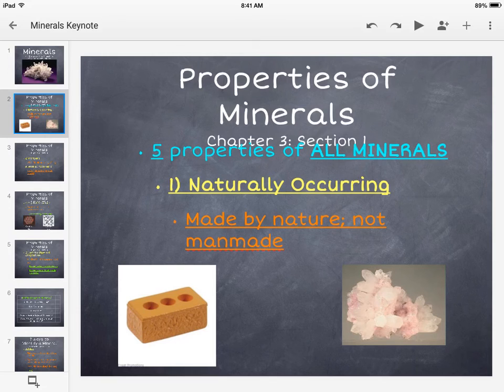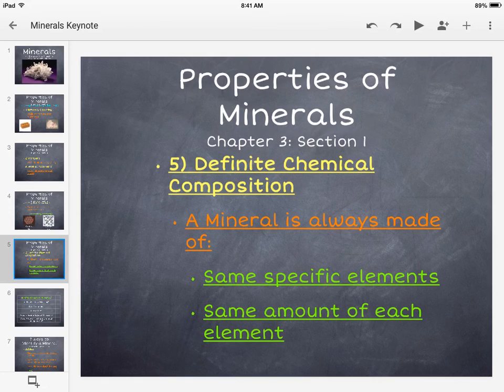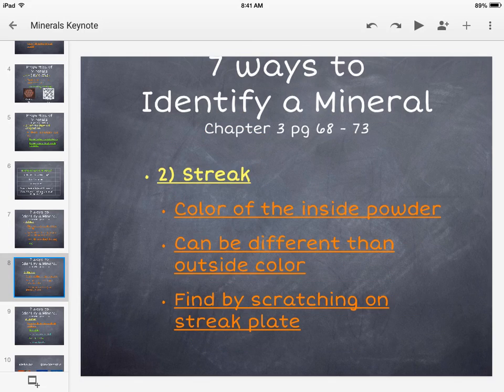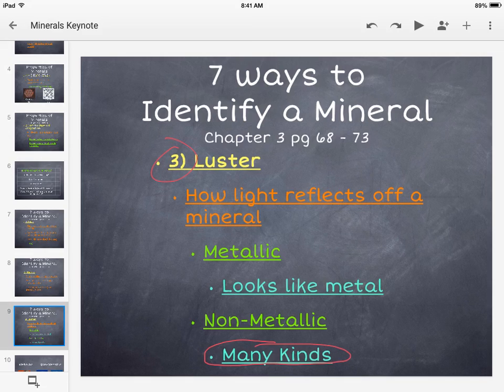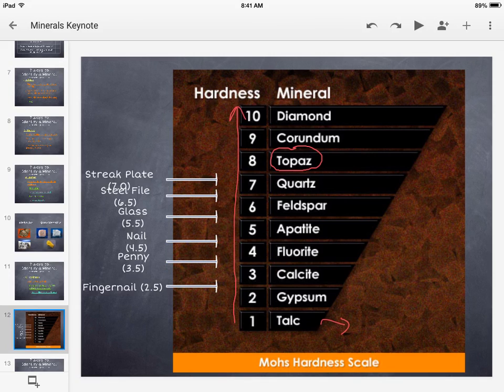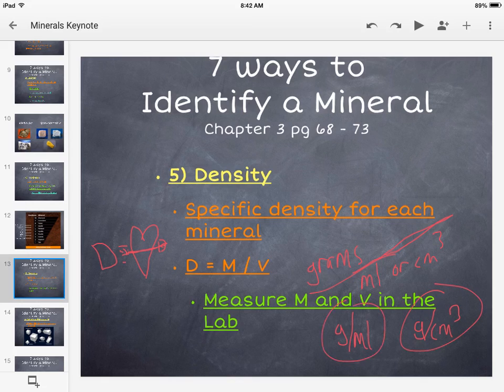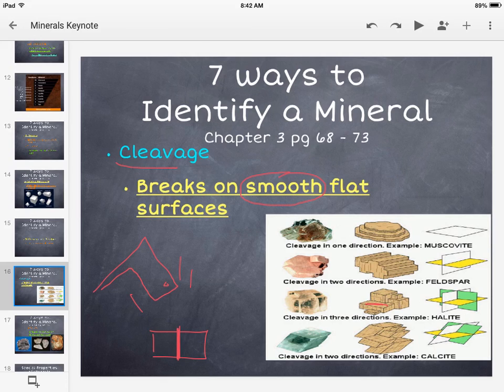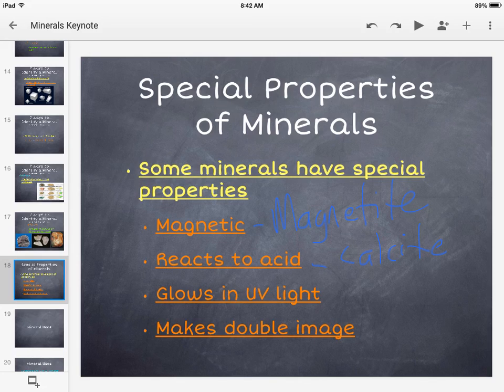Minerals Study Guide